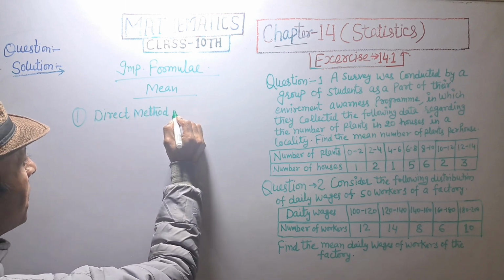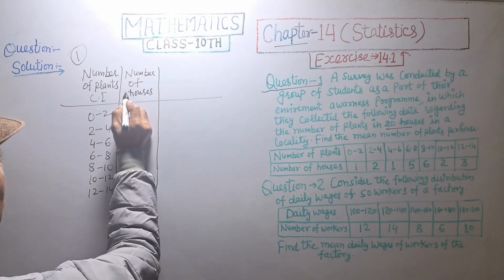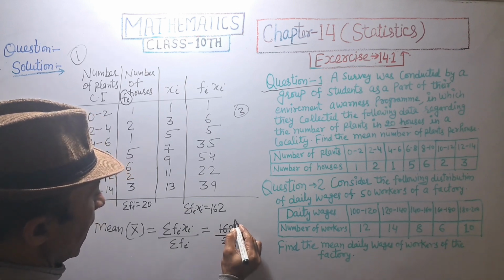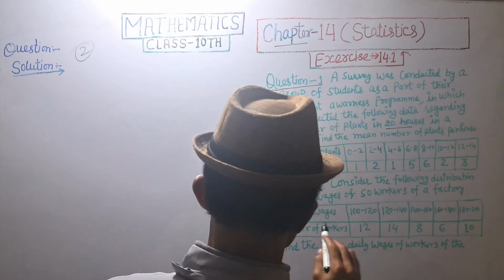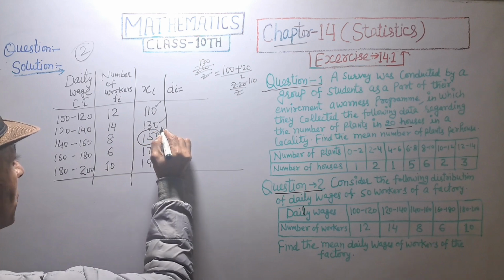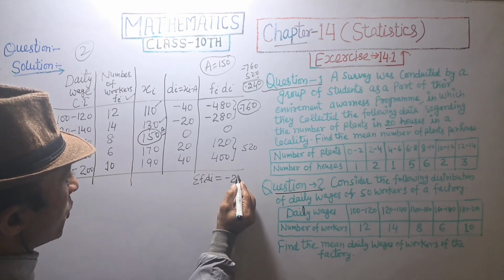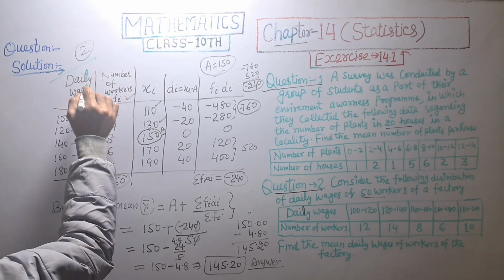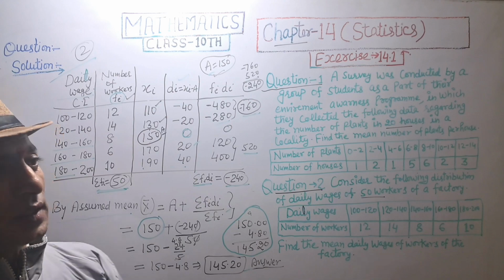MATHEMATICS|| NCERT || CLASS -10TH|| CHAPTER -14 ||🔴 Statistics 🔴